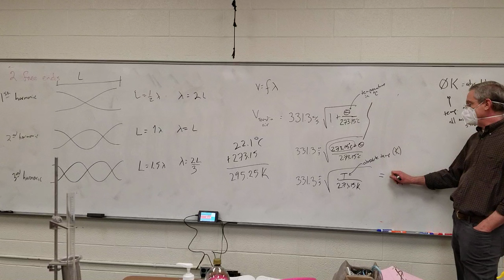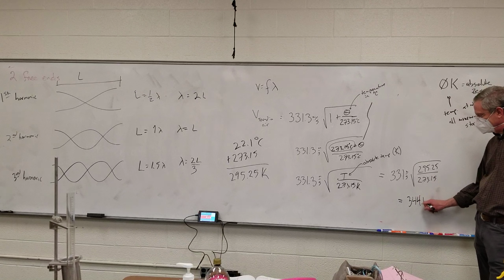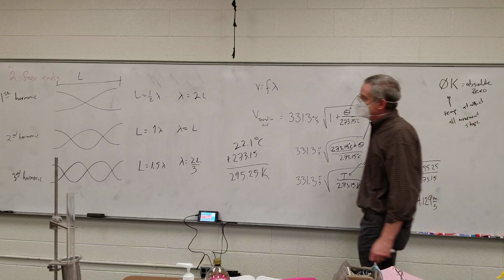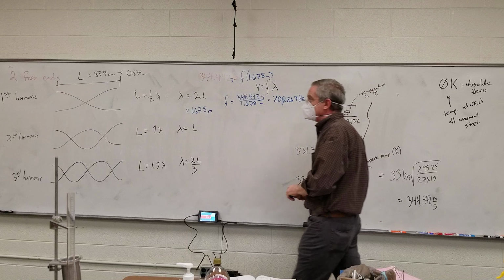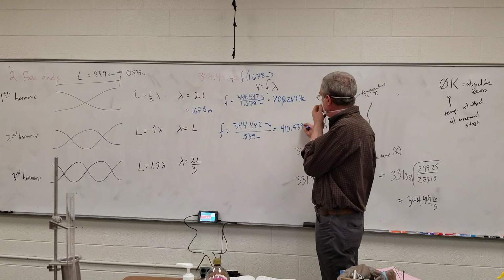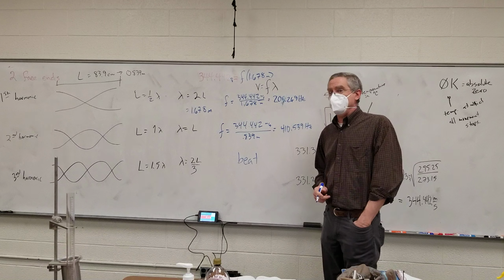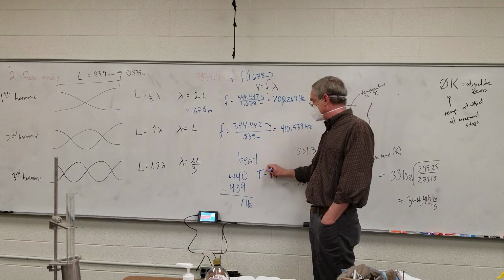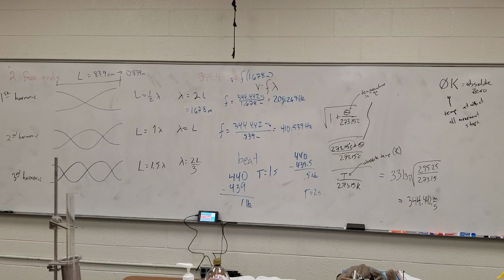20220405 154303: PHY 133 (Mechanical Waves)